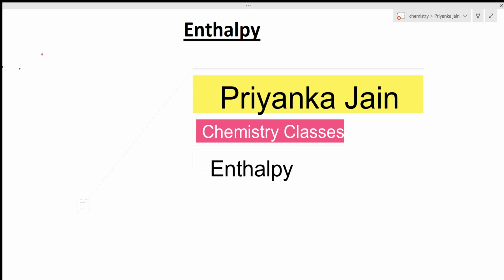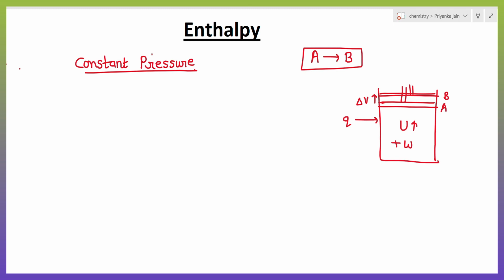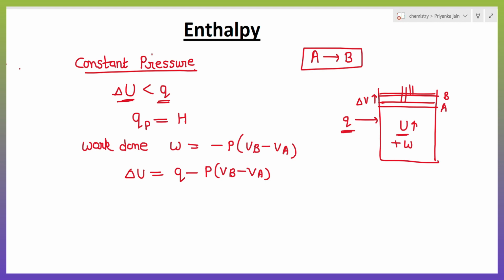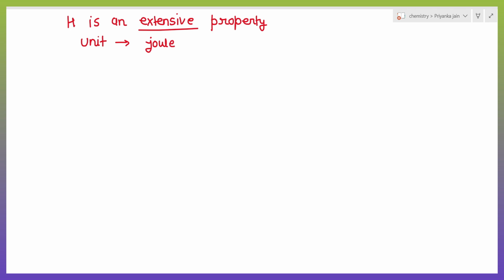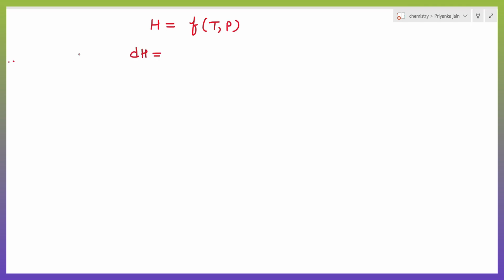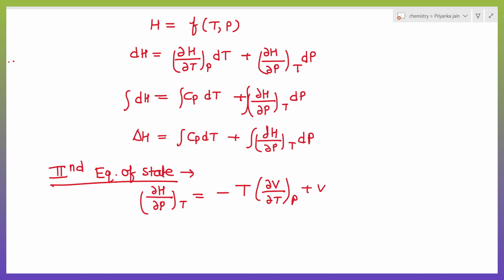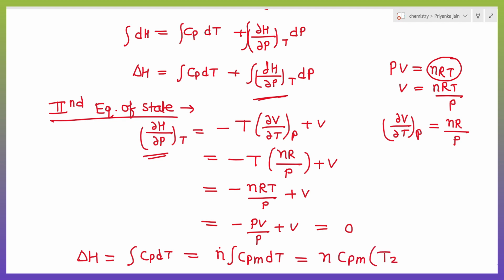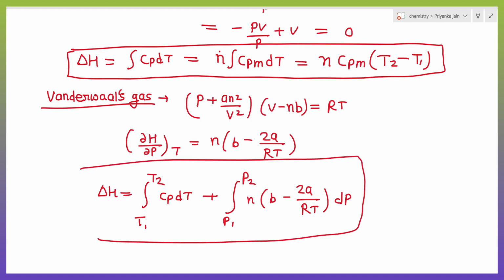Enthalpy; All important Points Thermodynamics (New) L-14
Quantum Mechanics , Group Theory , Electrochemistry , chemical kinetics , thermodynamics , spectroscopy , nmr spectroscopy ,  organometallics , chemistry of p- block elements , chemistry of transition metals , photochemistry , organic name reaction mechanism , organic reagents, pericyclic reaction , surface chemistry , solids , solved problems from csir net & gate exams